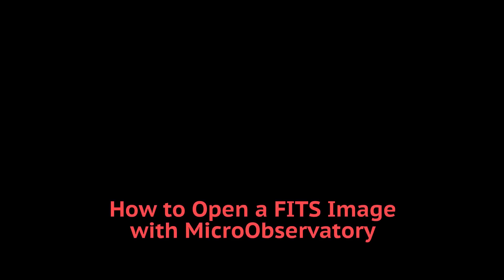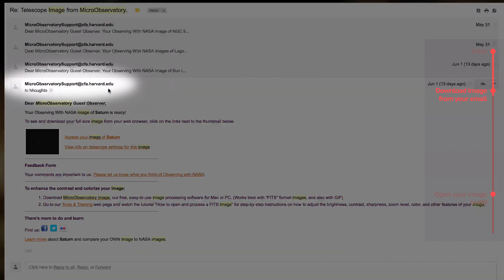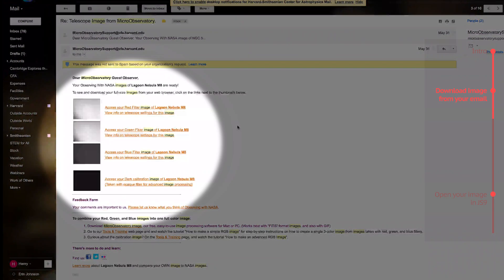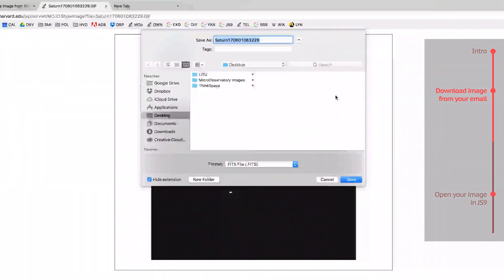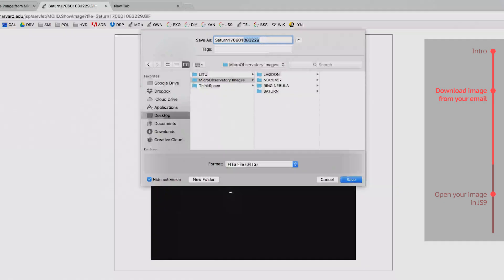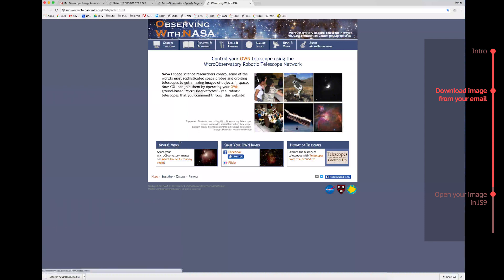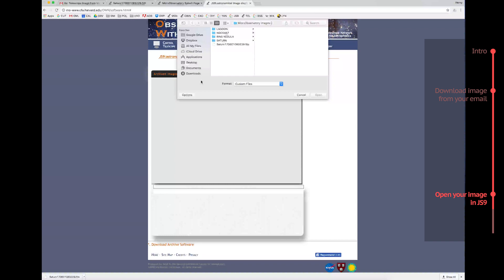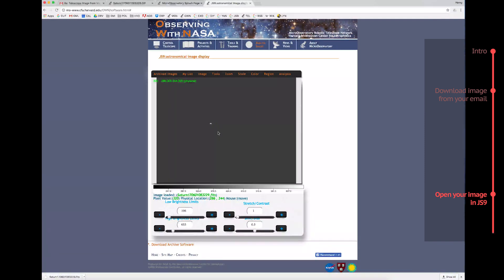MicroObservatory | How to Open a FITS Image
This video tutorial will demonstrate: what a FITS image file is; how to find your requested FITS image in your email; and how to open your image in MicroObservatory.

MicroObservatory is operated by the Harvard-Smithsonian Center for Astrophysics with funding from NASA and NSF. To learn more, or to process images of your own, please